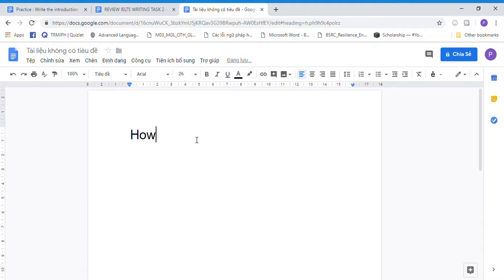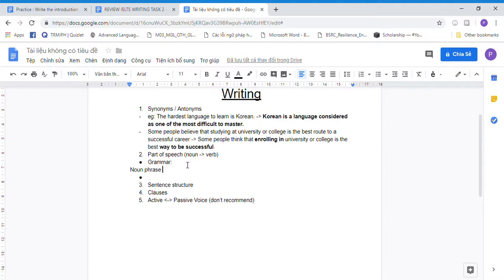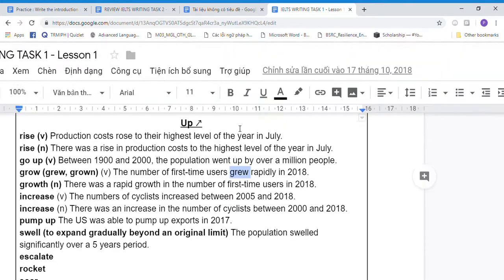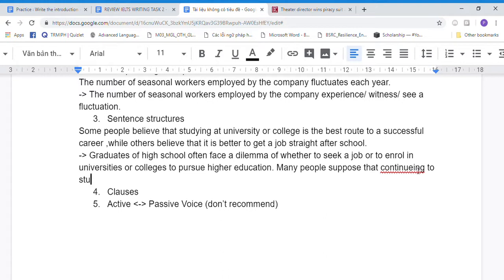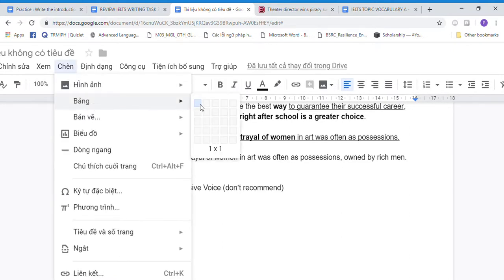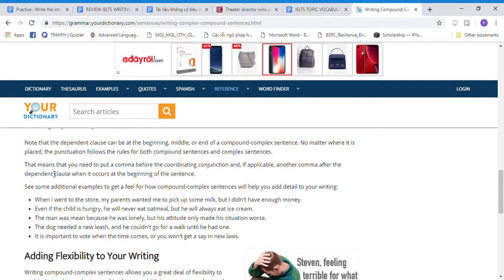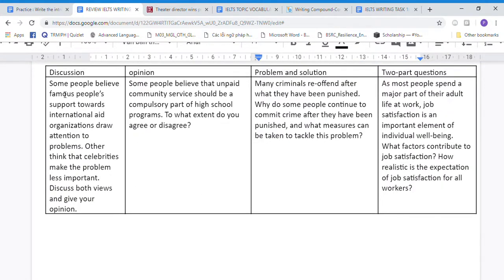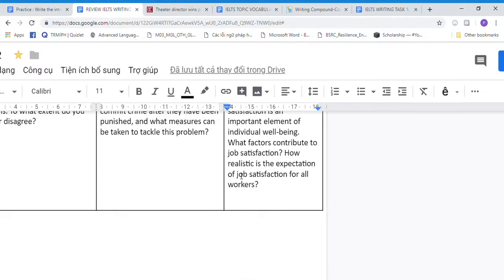IELTS writing task 2 - Phuong Anh's class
This video clip is used exclusively for Wednesday class